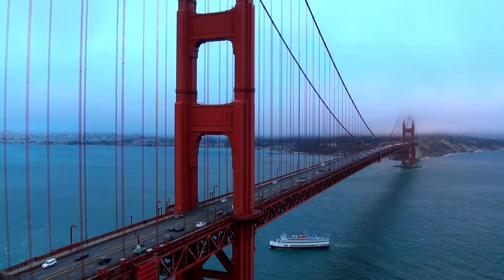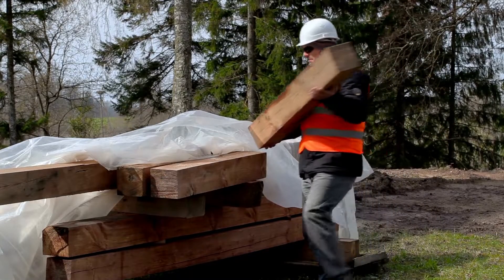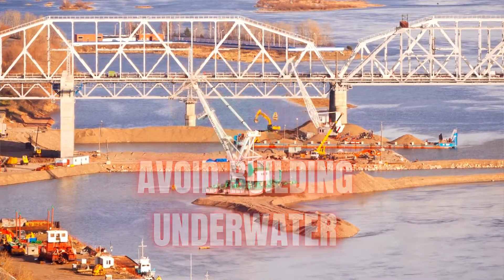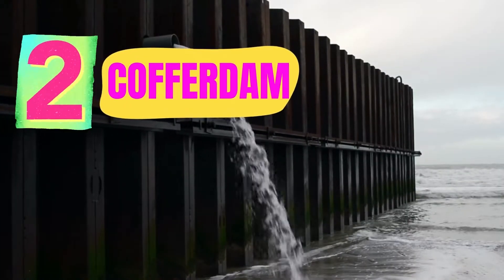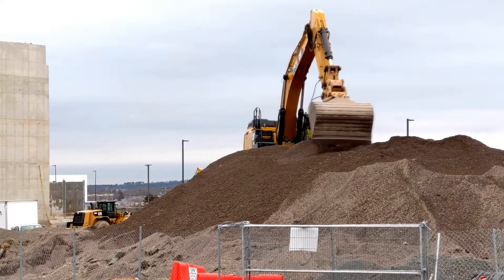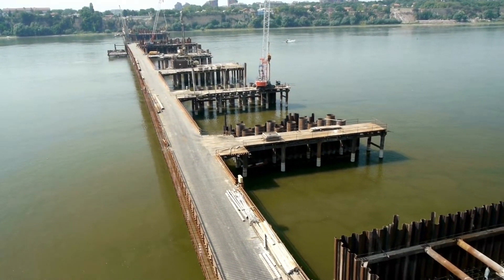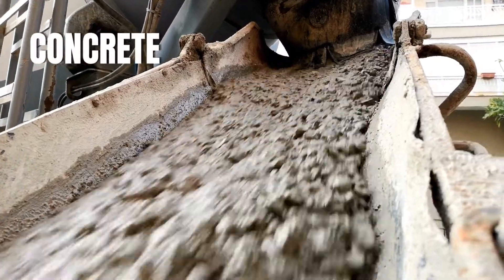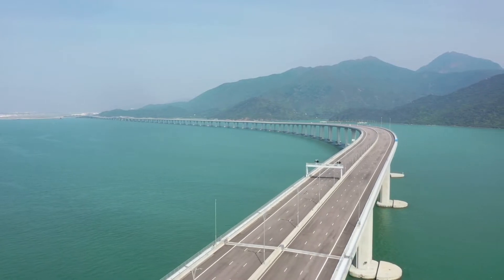How To Build A Bridge Over Water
In this video, I will reveal the secrets to building a bridge over water. I will show you how to construct sturdy underwater foundations.
Watch this video and learn how to build a bridge that will last.